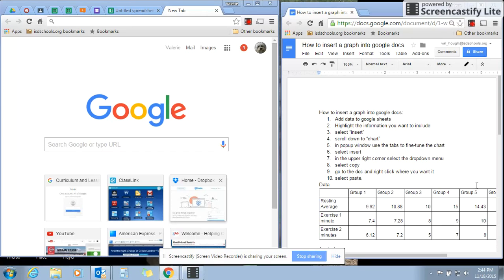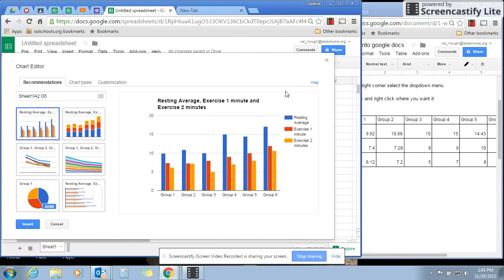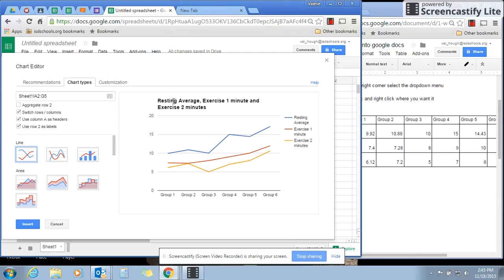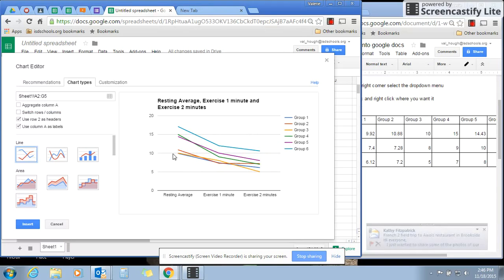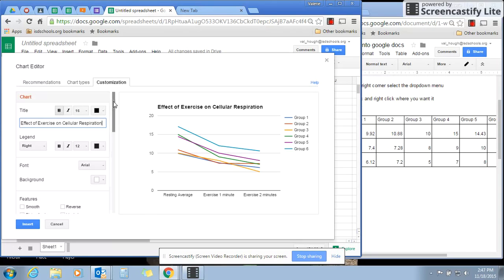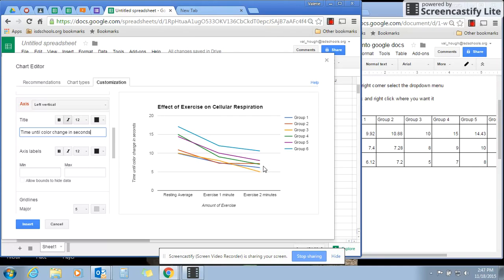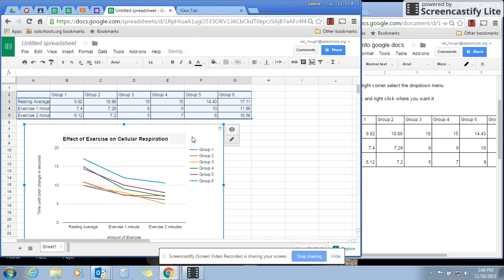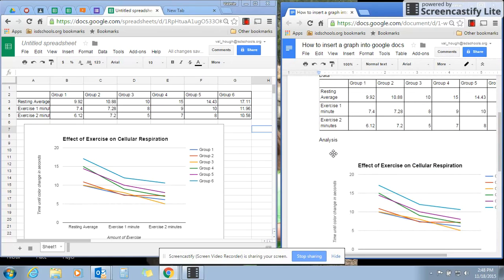How to make a digital graph and insert it into a Google Doc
Need to know how to insert a graph into your google doc? Look no further! Follow along as I show you how! This is a useful tool and skill for typing up your lab reports.